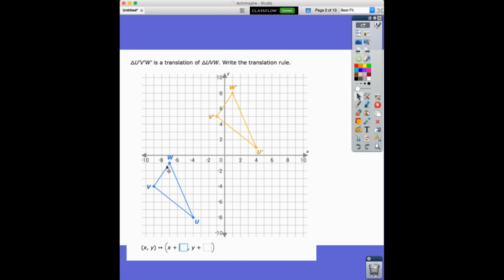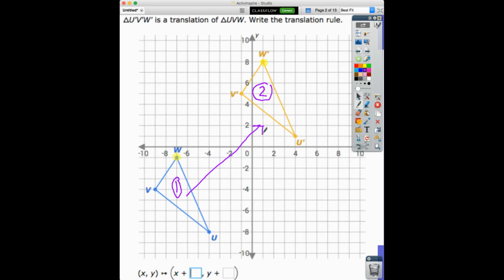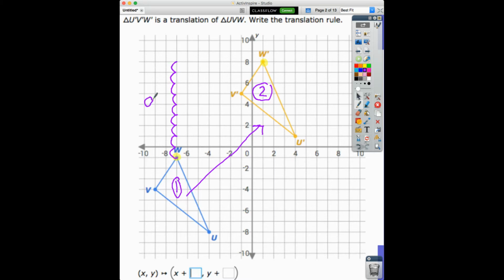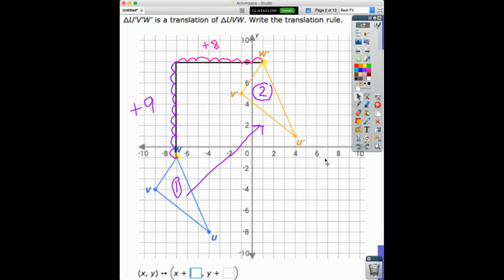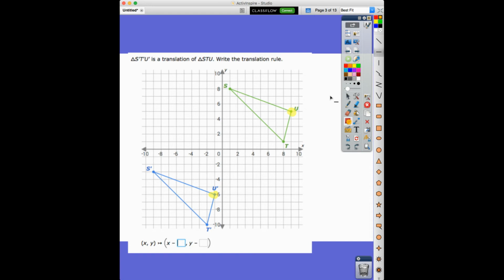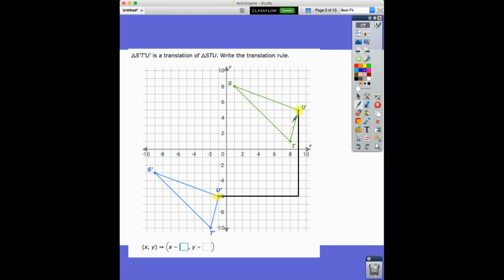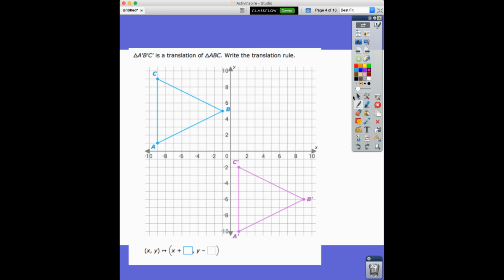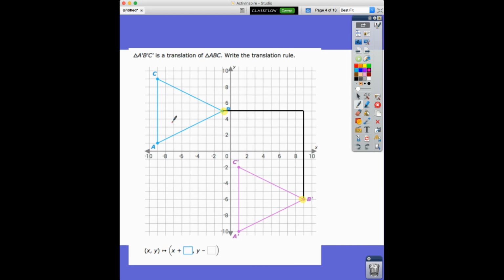Writing Symbolic Representation Examples Part 2